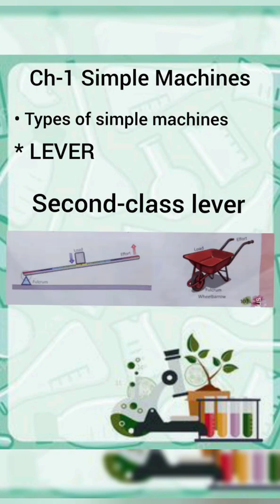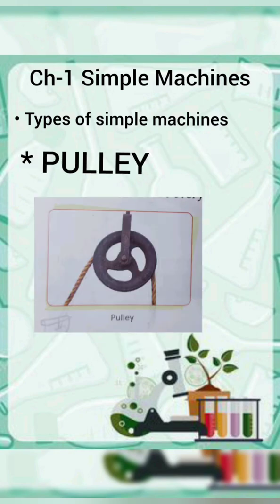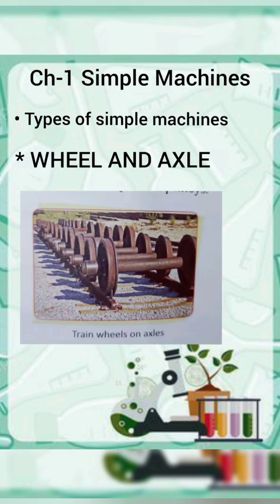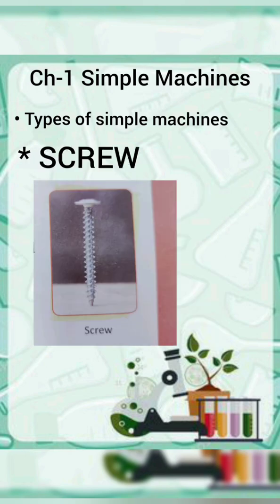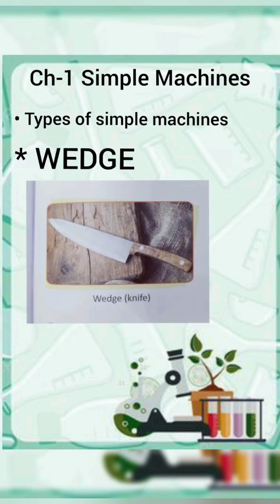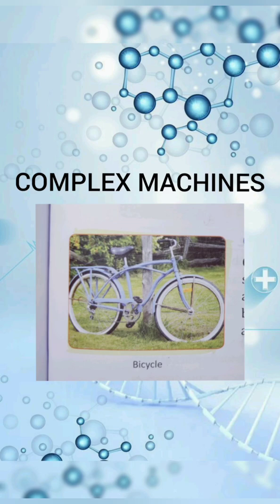Class-5_Revision Video(Part-1) Ch-1